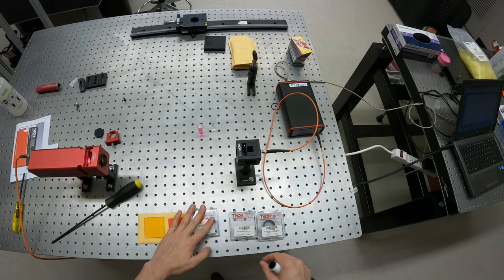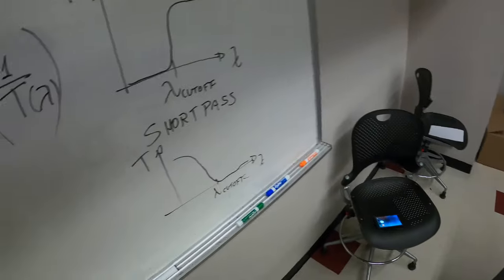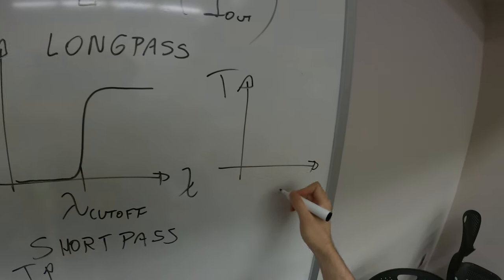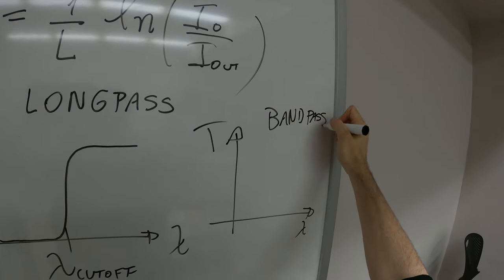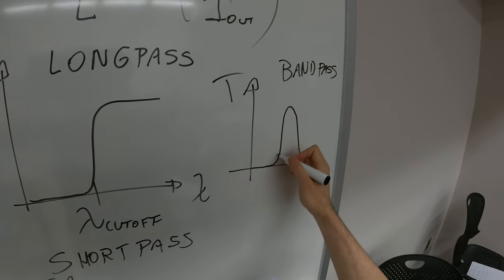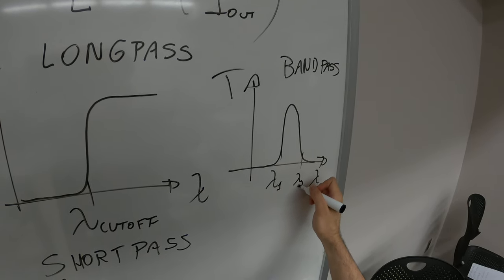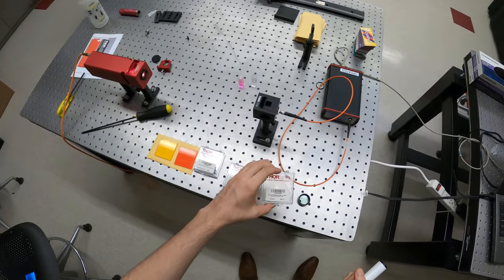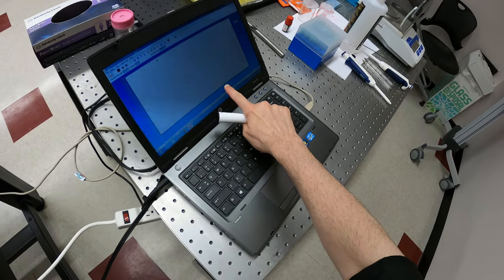Calculating absorption; longpass, shortpass and bandpass filters - part2 (PHYS 672)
A discussion on how to compute the absorption spectrum and the types of optical filters
Photonics Laboratory (PHYS 672)